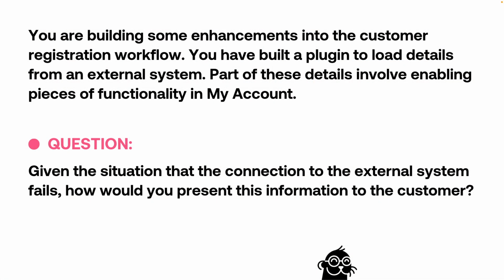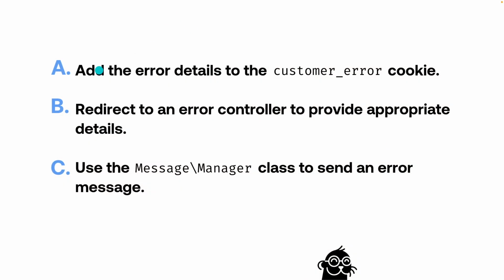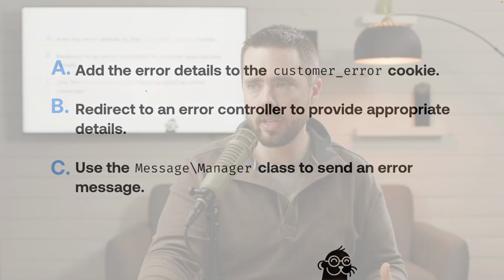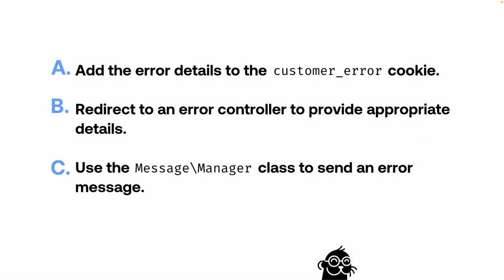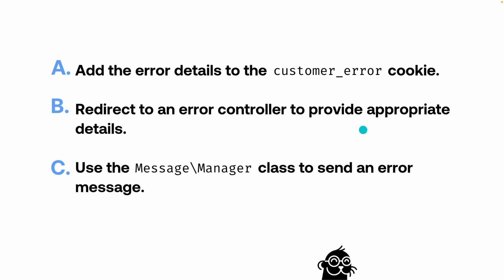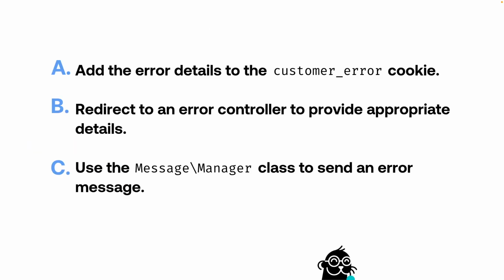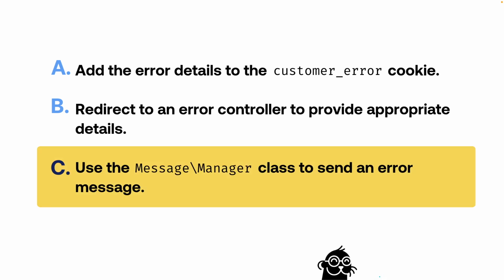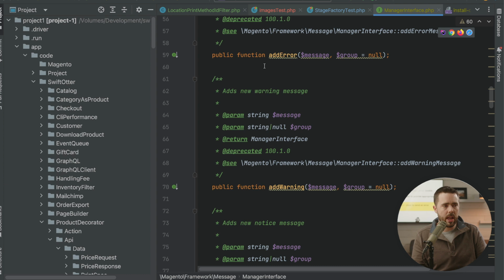How do you show an error message to a customer in Magento 2?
Displaying an error message to your customer is fairly easy—but there is a right and a wrong way to do this. You'll learn the exact steps to show this error message in the Magento way.

Our question this week was inspired by our new Magento 101 course coming soon! This question, and many others, will be answered within this beginner course. This course will take you from ground zero, to building your own practical, useful feature in Magento.

🟠 Magento 101 is coming April 10, 2023!